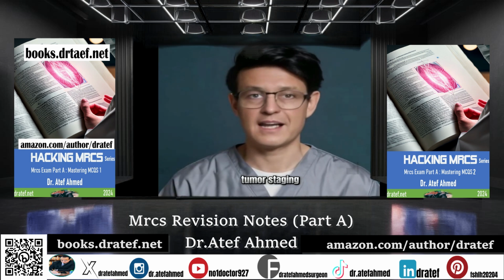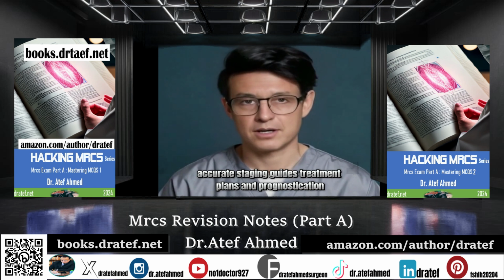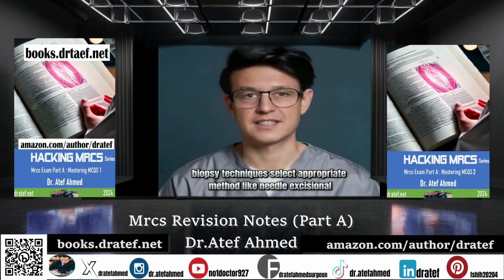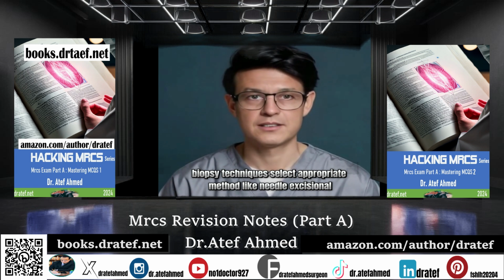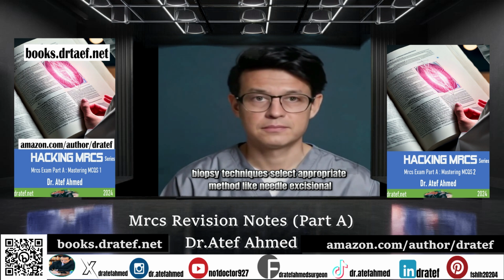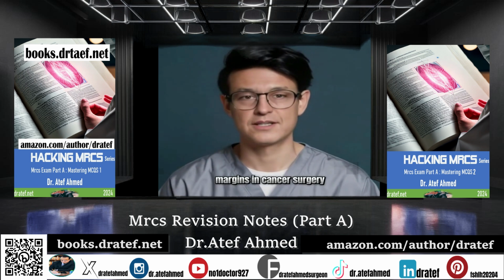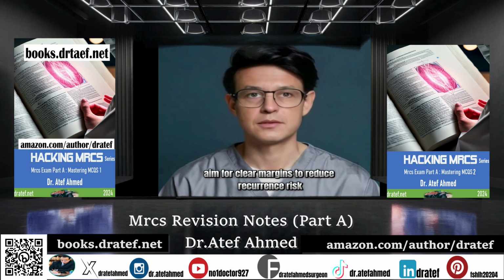Mrcs Revsison Notes Part A By Dr Atef Ahmed /Mrcs Exam /mrcs_uk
In this comprehensive video, Dr. Atef Ahmed presents a detailed overview of MRCS Part A revision notes, specifically curated to help you excel in your surgical exams. Covering essential topics, these notes are designed for medical students and professionals preparing for the MRCS exam. Dr. Atef Ahmed breaks down complex concepts into easily understandable segments, ensuring you are well-prepared for success.

Hacking MRCS : MRCS Exam Part A

"Hacking MRCS:MRCS Exam Part A: Mastering MCQs 1"

"Hacking MRCS:MRCS Exam Part A: Mastering MCQs 2"

100 Short Revision Notes for Anatomy in MRCS Part A Exam By Dr Atef Ahmed

Hacking MRCS Exam: MCQs in Anatomy

100 Questions and Answers For Medical Students and Doctors (32 books)

Other books

MRCS Part A Anatomy, Revision Notes for Surgeons, Surgical Anatomy Study Guide, Anatomy Quick Review MRCS, MRCS Exam Preparation, Anatomy Revision for Doctors,

Concise Anatomy Notes, Short Anatomy Summaries, MRCS Anatomy Essentials, Anatomy Cheat Sheet MRCS, MRCS Part A Resources, Surgical Training Anatomy,

MRCS Anatomy Flashcards, MRCS Exam Anatomy, Anatomy for Surgical Exams, MRCS Part A Study Material, Anatomy Quick Reference, Anatomy Mnemonics for MRCS,

High Yield Anatomy MRCS, Anatomy Fundamentals Surgeons, MRCS Must Know Anatomy, Anatomy Crash Course MRCS, Surgical Anatomy Made Easy, MRCS Exam Anatomy Tips,

Region-wise Anatomy MRCS, Systems-based Anatomy MRCS, Clinical Anatomy for Surgeons, Anatomy Question Bank MRCS, MRCS Anatomy Mock Tests, Anatomy Diagram Book MRCS,

MRCS Anatomy Videos, Anatomy Audio Notes MRCS, MRCS Anatomy Podcasts, Interactive Anatomy MRCS, 3D Anatomy Models MRCS, Virtual Anatomy Lab MRCS,